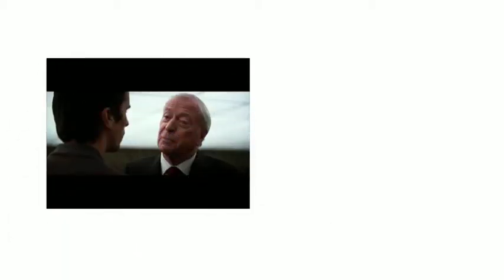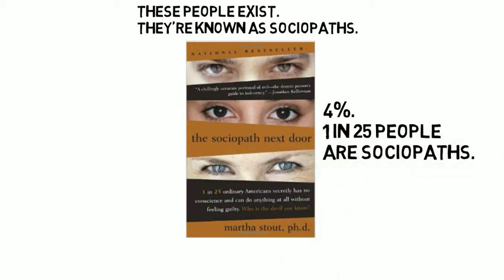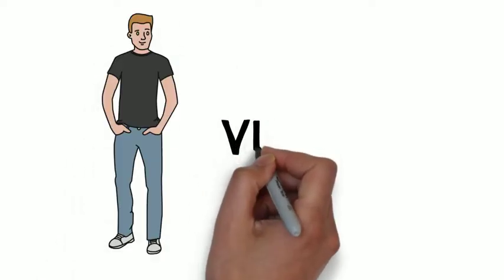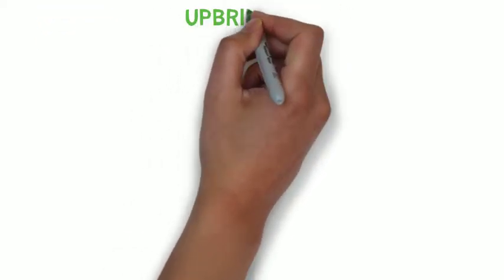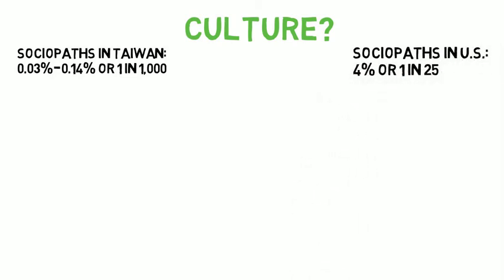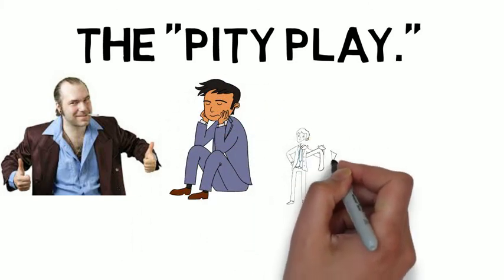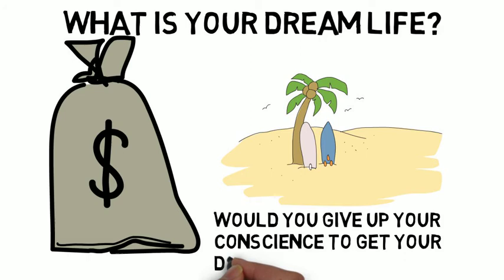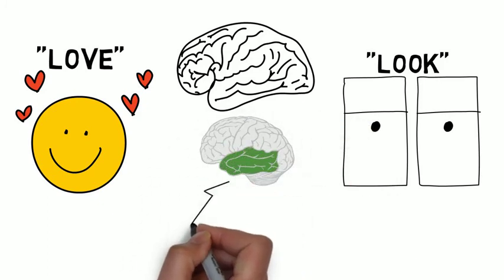The Sociopath Next Door Review | Sociopath Next Door Animated Summary | Martha Stout Book Review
Sociopaths are one of the scariest types of people on earth. They are capable of lying, cheating, and stealing without feeling any sort of remorse for the immoral things that they've done.

In short they don't have a conscience. And what's so worrying about these people is that they are so prevelent. Whereas most of the diseases that you see every night on the news effect maybe 1 in 1,000 of us, anti-social personality disorder effects about 4% of Americans (or 1 in every 25 of us).

Think about the last time you sat in a classroom. There was probably about 25 people in there with you. Statistically speaking, one of them was a sociopath.

Who is the devil you know?

Got any more books you want me to summarize? Leave them down in the comments section!